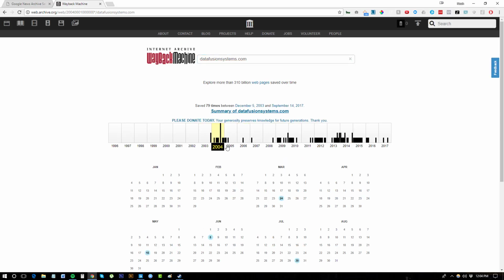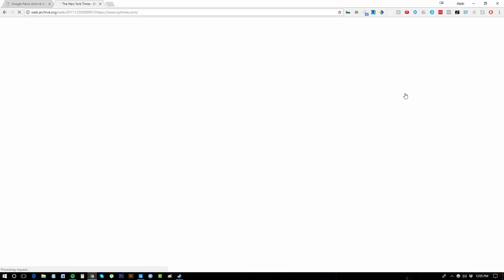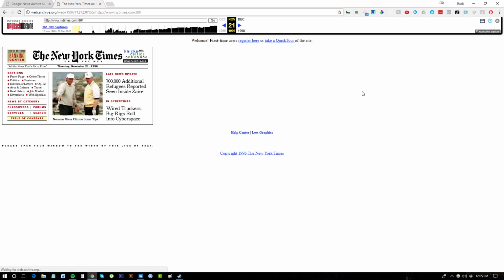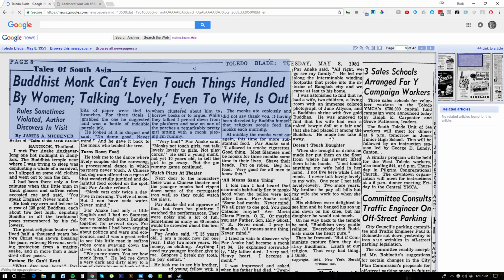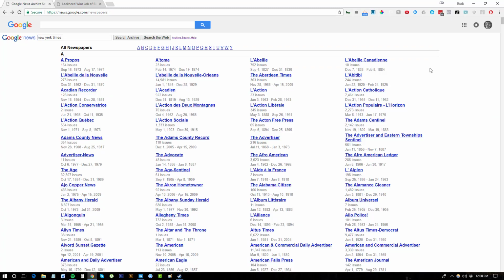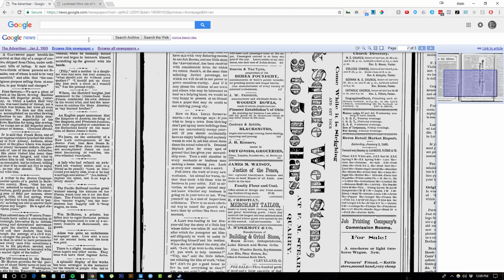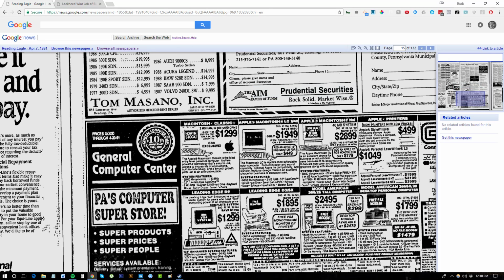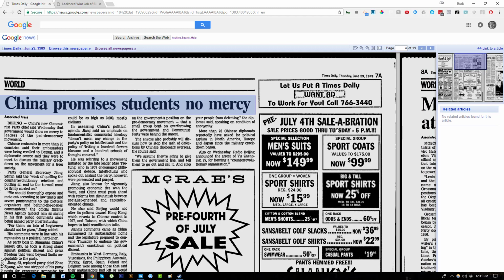Wayback Machine & Google News Archive: how to search the past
Ever wonder what a particular website looked like in 2002?

How about what news articles there are about an elected officials finances?

This video show how to do both... and much more.

History is being stored digitally and we have access to it.